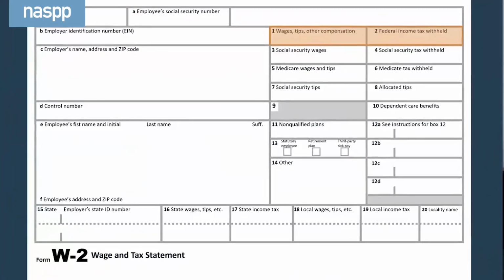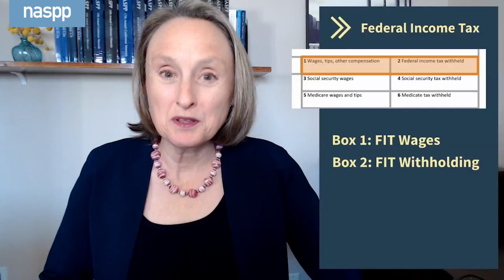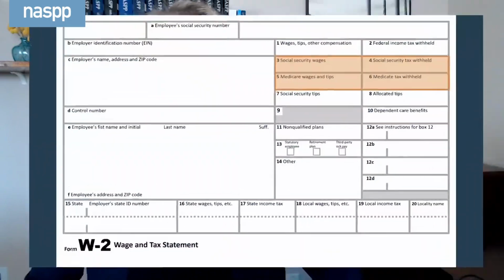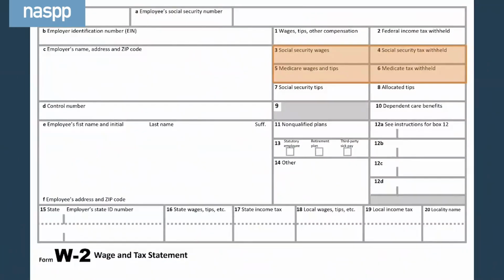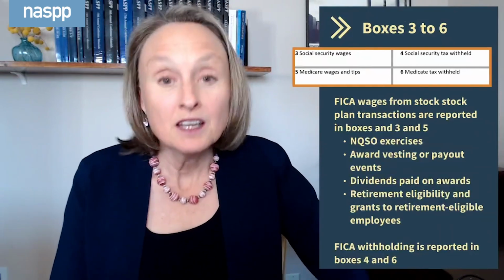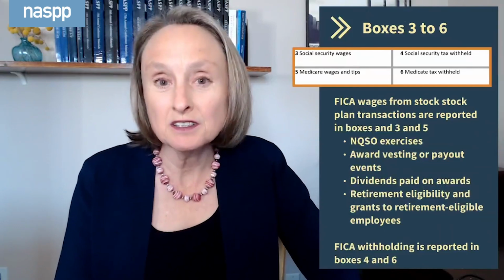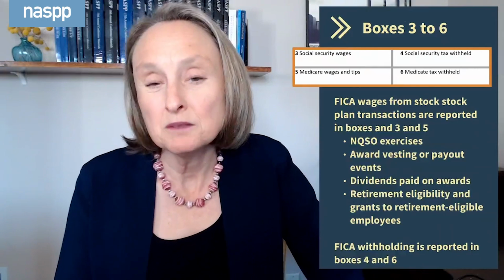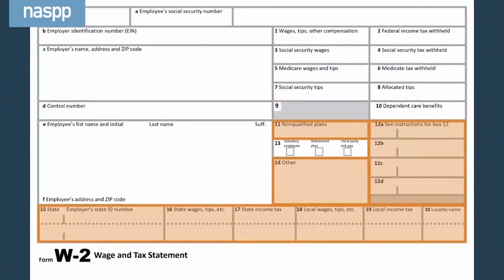How Equity Awards Are Included in Form W-2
Take a quick tour of Form W-2 and learn where stock plan transaction income should be reported.

FAQs on Form W-2 and 1099 Reporting for...

Videos: Tax Reporting for...

2. Get the latest equity comp news and guidance delivered straight to your inbox

3.